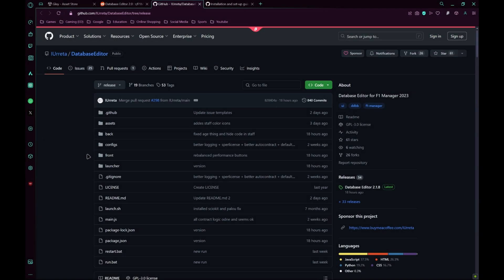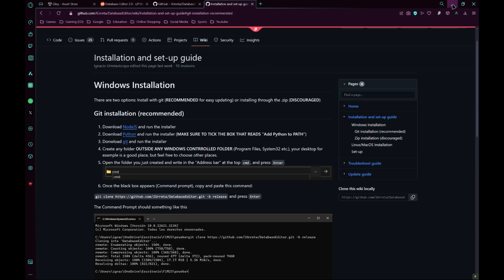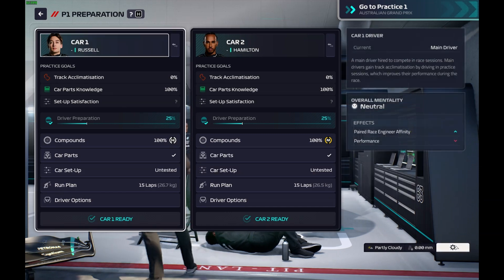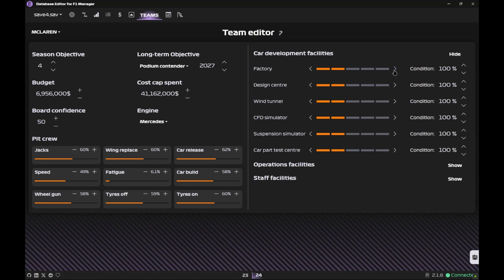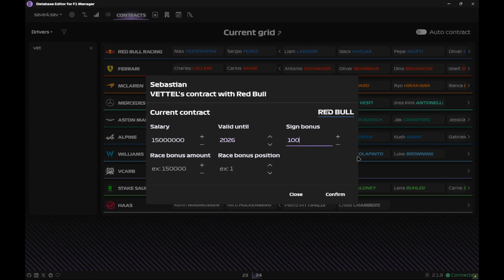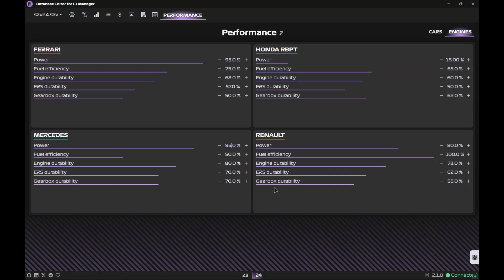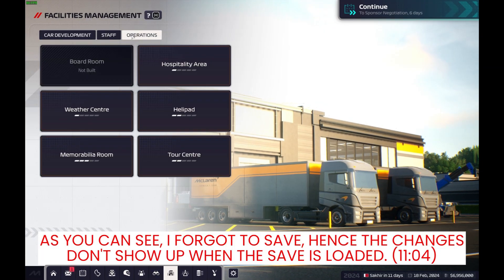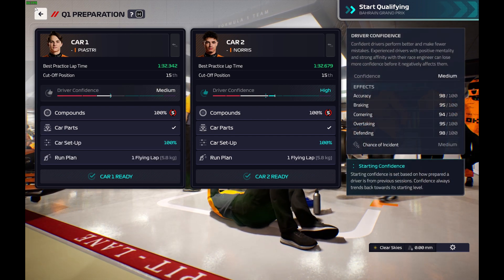How to Download Install & Use F1 Manager 2024 Database Editor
95-99% Same Process as was for the 23 Version:

F1 Manager (Save File) Database Editor is an excellent tool to:
- Transfer Drivers from one team to another / remove them from the grid altogether.
- Edit Driver & Staff Attributes i.e. aggression, development rate, etc.
- Custom Calendar, Delete / Add Tracks (within the game only), swap them and even have sprint and ATA race weekends & even change the weather as you please.

Firstly, thanks to the developer who made this tool so easy to use & understand, his links are:

STEP 3:
LOCATE the Save Files:
C:\Users\[username]\AppData\Local\F1Manager24\Saved\SaveGames
For those who may not be able to see the folder "AppData", don't worry, simply click on:
View - Show & Click Hidden Items.

STEP 4:
Copy the Located Save Files to the downloaded & extracted file folder.
[RECOMMENDED TO RESTART PC / LAPTOP]
Then, simply run the editor.

STEP 5:
Once done with the editor, you can either:
- Copy the edited save file back to it's original location (Before doing that, HAVE BACKUPS) OR,
- Simply rename the save file, Example: "save2" to "save3", etc.
[NO MATTER WHAT YOU DO, ALWAYS HAVE BACKUPS]

STEP 6:
Well, now simply run the game & load up the save. You'll also notice the changed timing / date on the save file before loading it up, indicating it has been modified. Or if you've renamed the save file in the database folder and then copied it, you'll see a new save slot with the updated timing.

Finally, towards the ending I forgot to save changes while upgrading McLaren HQ.

HAVING PROBLEMS INSTALLING OR USING THE EDITOR? There's a save file editor as well which is much simpler to use and requires no download

NOTE: The version I've used is 2.18. The developer will continue to update the editor. @ignaciourretavizcaya3358

Time Stamps:
0:00 - Intro
0:45 - Downloading & Installing
2:09 - Game Save Files
4:15 - Save File Location & Editor Usage
10:10 - Back to the Game
11:08 - Bonus